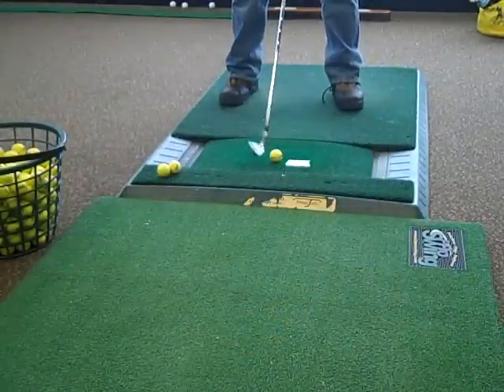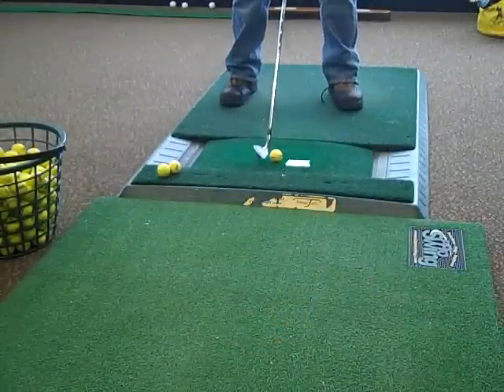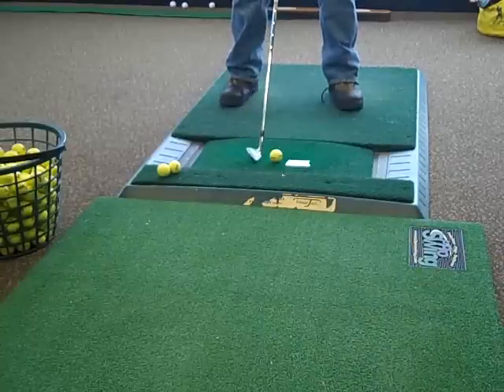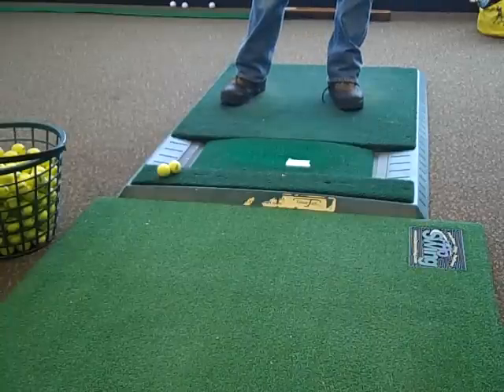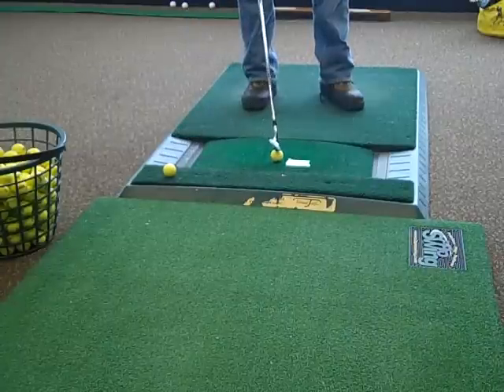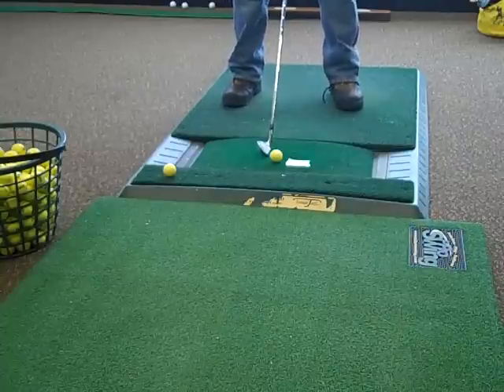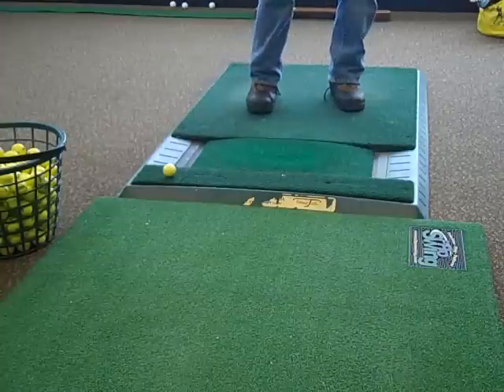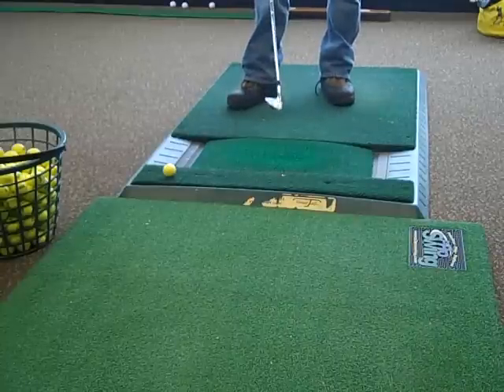How To Practice Indoors Part 1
Scott Seifferlein of shares the secret to effective indoor golf practice.

Sunnybrook CC
Watermark CC
Stonewater CC